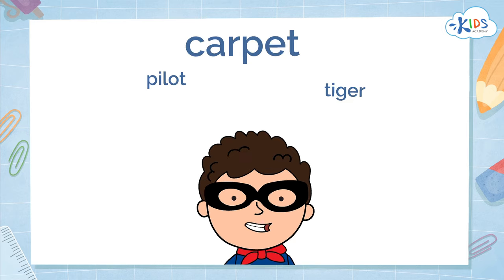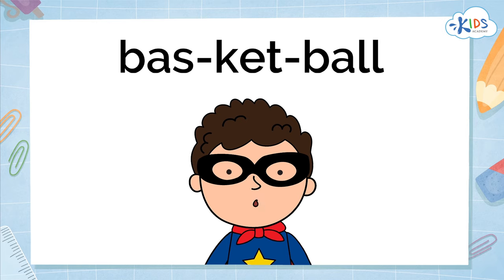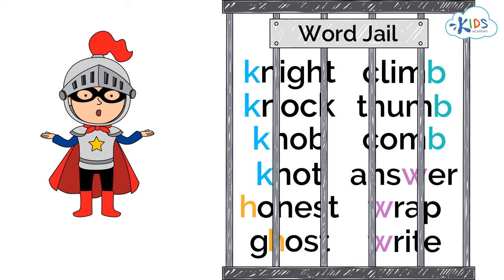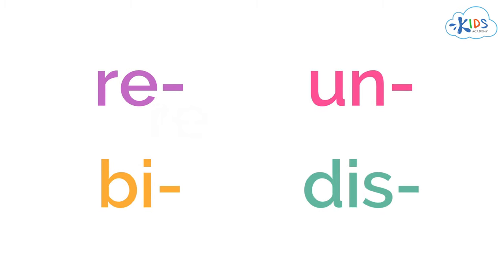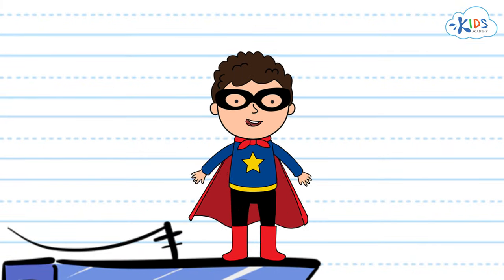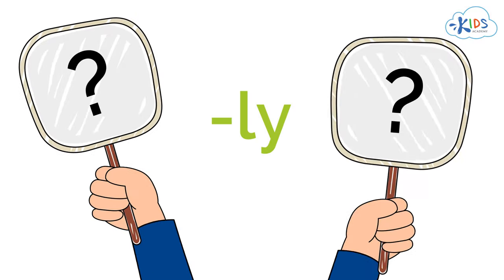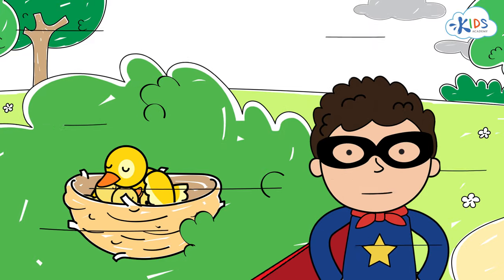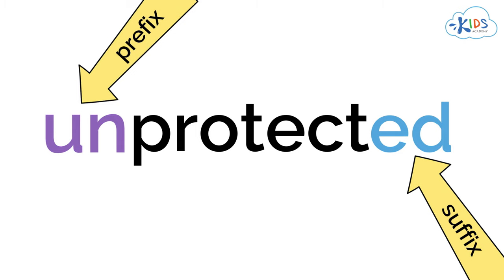Syllables | Word Parts: Prefix, Base Word, Suffix | Phonics for 2nd & 3rd Grade | Kids Academy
Teaching phonics for kids is easier with these instructional and fun videos from Kids Academy.  Join the phonics superhero, Chris the Word Whiz, and learn more advanced phonics skills.

Join Chris and learn about word parts for kids. The word whiz carefully explains to students that if a word is divided into syllables, the words are easier to decode and read. Each syllable in a word has a vowel sound and the video explains the difference between words with open and closed syllables.  Chris demonstrates a cool way to find out the number of syllables in a word by placing your hand under your chin. Say the word. Count how many times your chin moves down.

In another video, students learn about words with silent letters. Chris explains that some words don’t follow the phonics rules. Examples of these words include: knight, honest, climb and wrap. The word whiz superhero reads many examples of words with silent letters and quickly throws the words into “word jail” for not following the rules! Chris asks students to read words on their own as well.

Comprehending new words is easier if students know about prefixes. In the video about prefixes for kids, students learn about the common prefixes: re, un, bi, and dis.  Children learn what each prefix means and how adding a prefix to a word changes the meaning of the word.
In addition to prefixes, the videos teach suffixes for Grade 2 students.  Chris the Word Whiz, explains that suffixes are words parts added to the end of a word.  Kids learn the common suffixes ful, less, ly, able. Our superhero explains what each suffix means and what the meanings of words are that have these suffixes.  The videos include instruction on how adding suffixes sometimes change a verb to a noun and that you can add a prefix and a suffix to a word.

Letters for kids isn’t just about learning the names of letters in the alphabet. Silent letters, prefixes, suffixes, and syllables are challenging phonics skills. Clear up confusion on these concepts with exciting videos and Chris the Word Whiz!

Install for free our Kids Academy Talented and Gifted Program for kids aged 2-10: